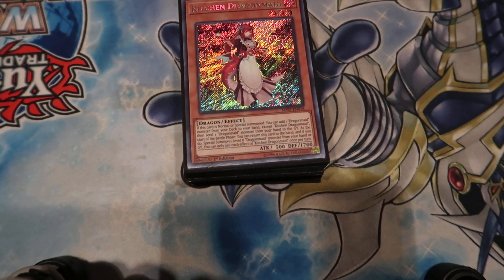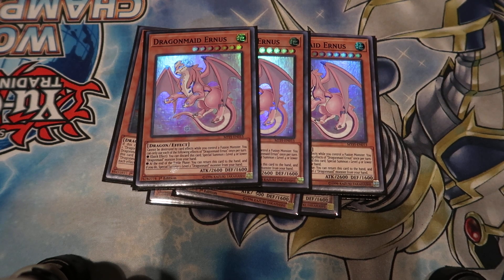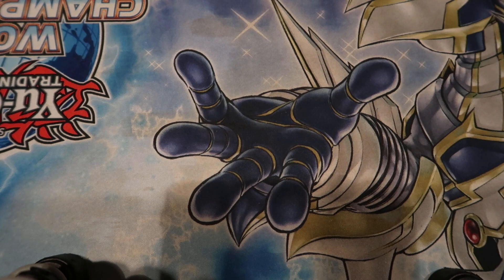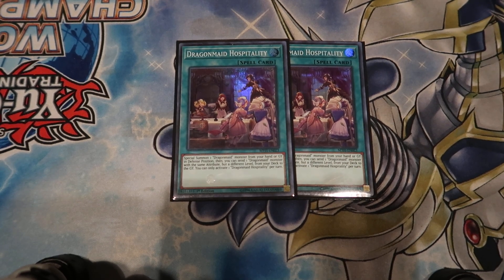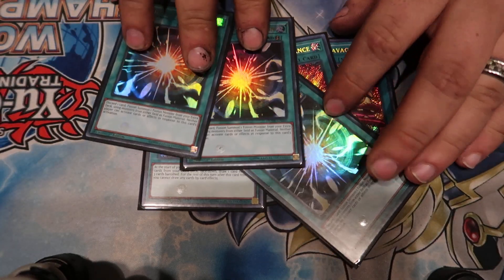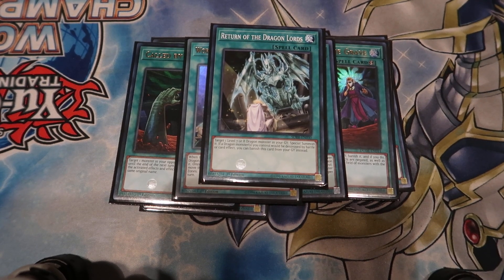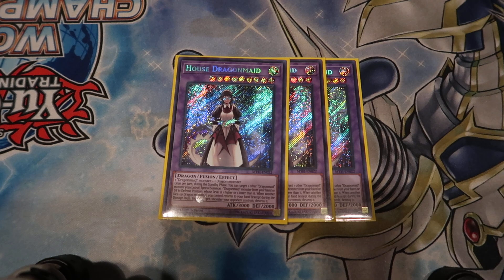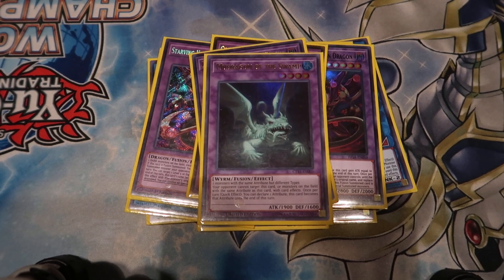(Yu-Gi-Oh) *3rd Place* DragonMaid Deck Profile! Ft. Combo Cody